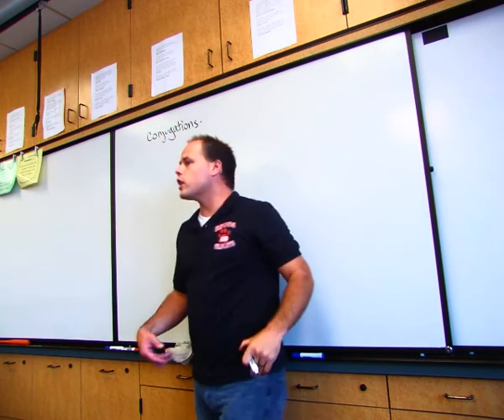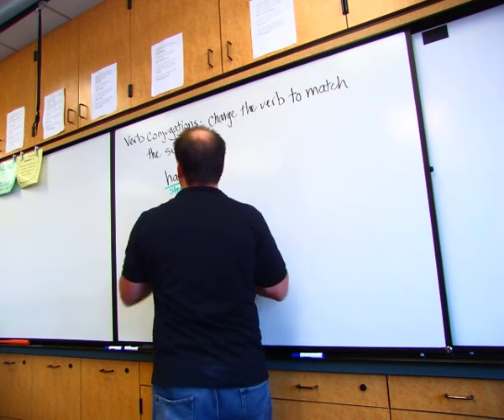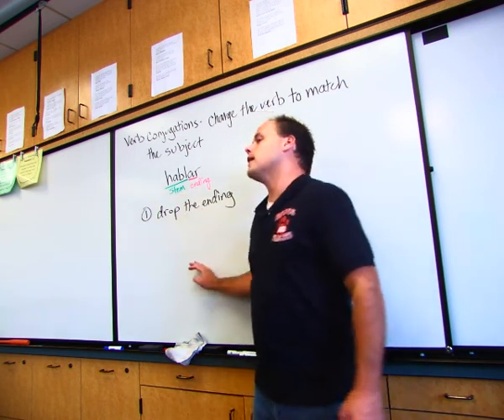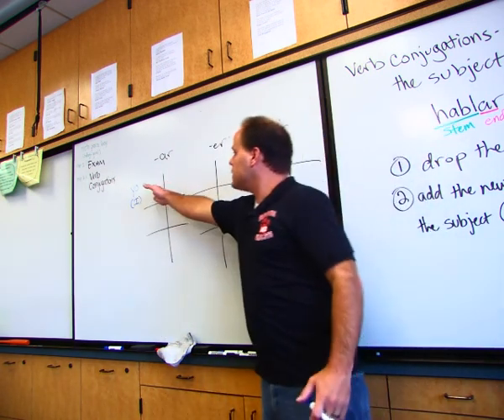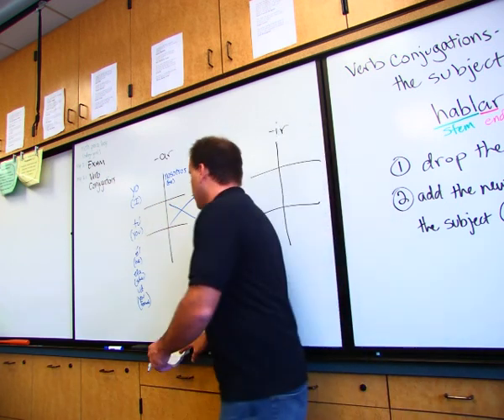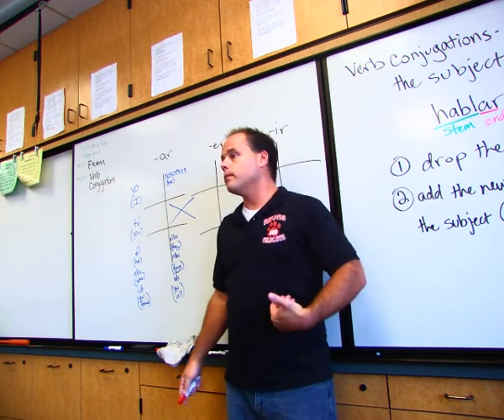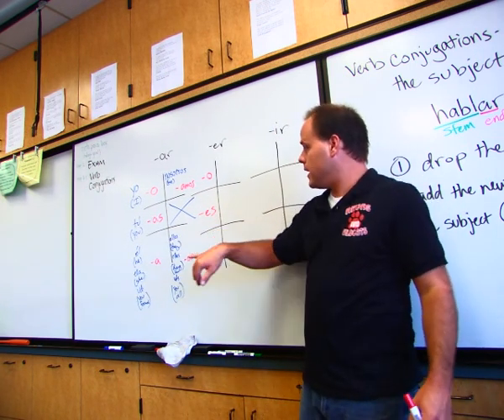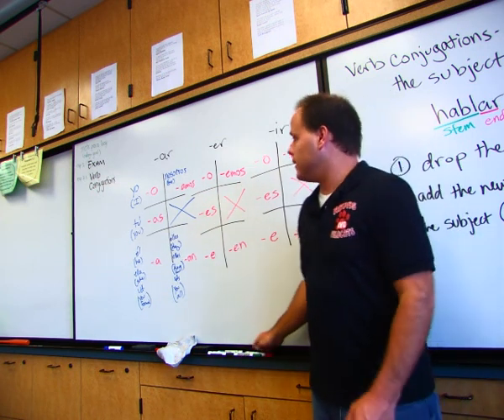Conjugating ar, er and ir verbs Spanish 2 1